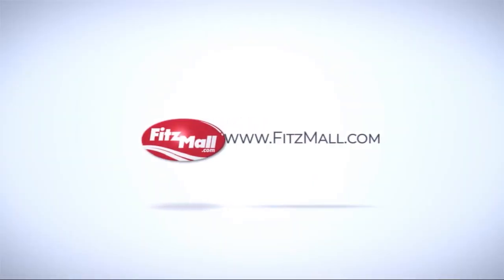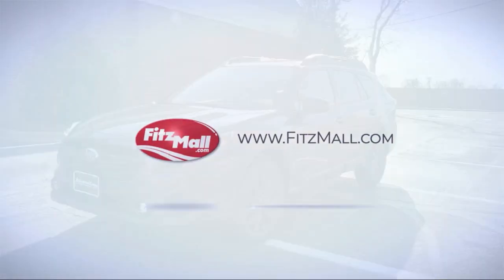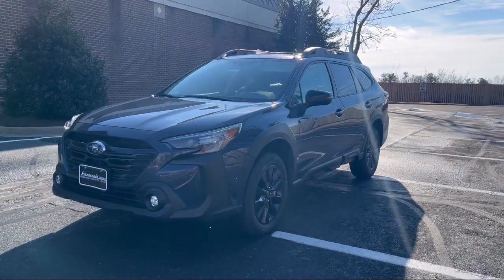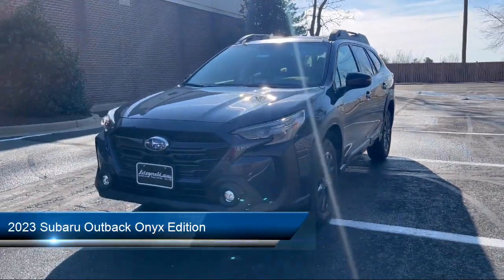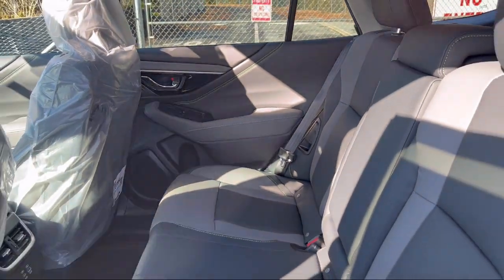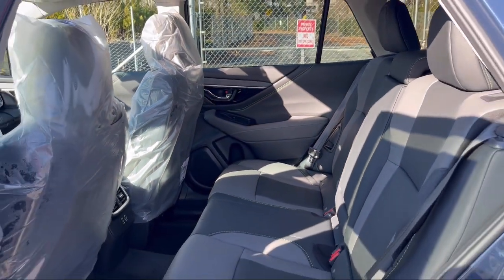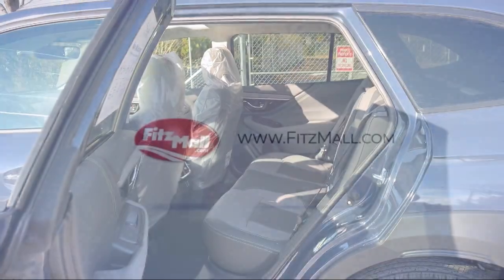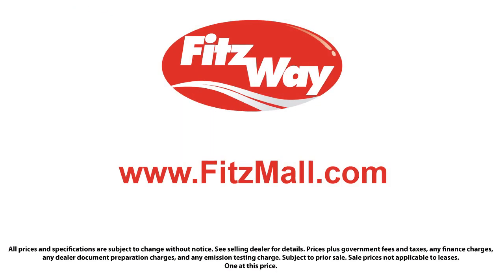2023 Subaru Outback Onyx Edition Rockville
2023 Subaru Outback Onyx Edition - Stock Number: S168170 - VIN: 4S4BTALC7P3168170.

Fitzgerald Subaru Rockville New
11411 Rockville Pike